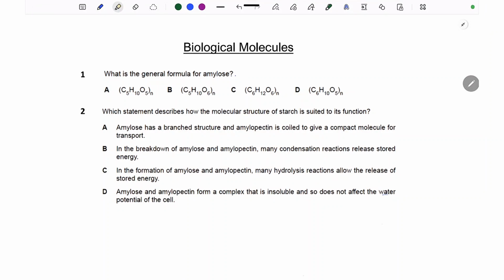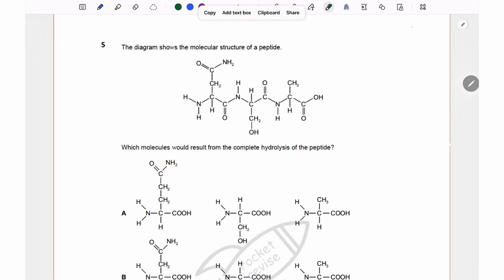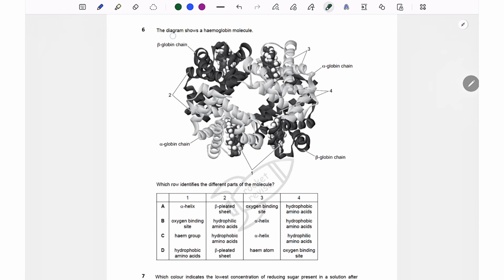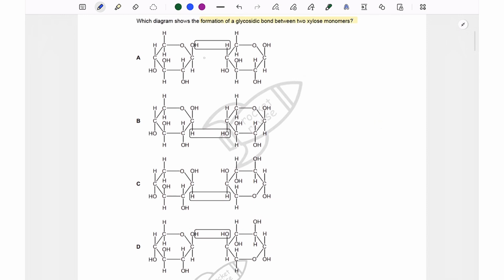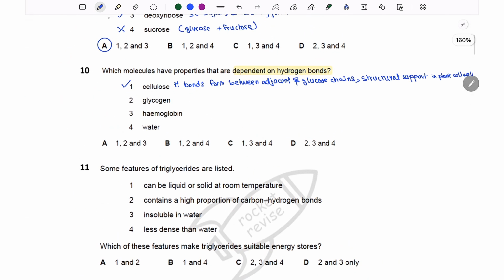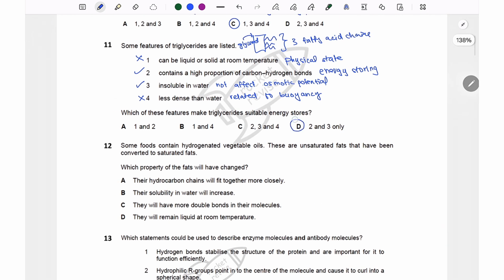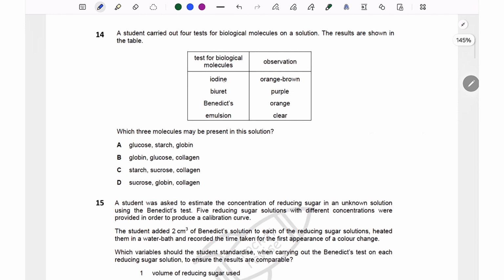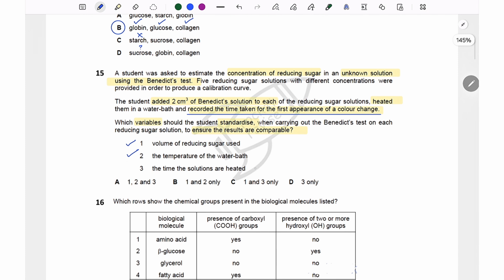Biological Molecules MCQs Explained | A level Biology 9700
In this video, we solve and explain Cambridge International A Level Biology (9700) Biological Molecules topical MCQ questions.

This video is designed for students preparing for AS Level Biology examinations, school assessments, and Cambridge examinations.

Topic: 2. Biological Molecules